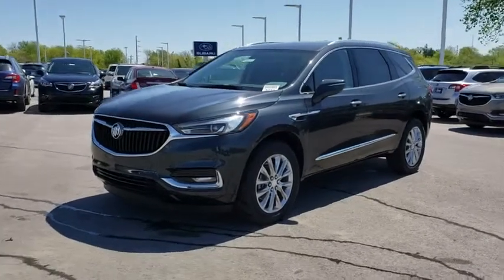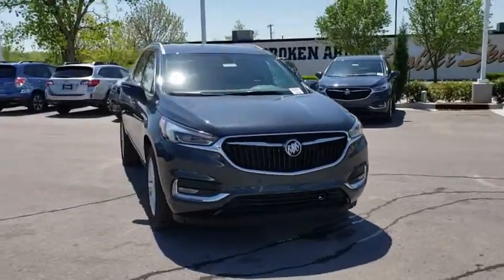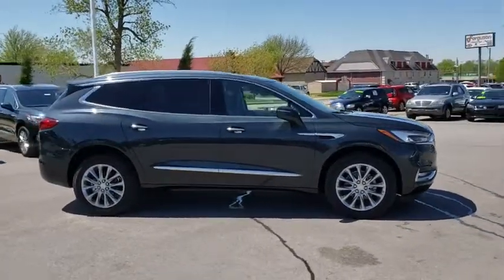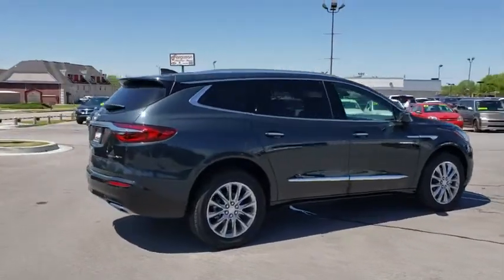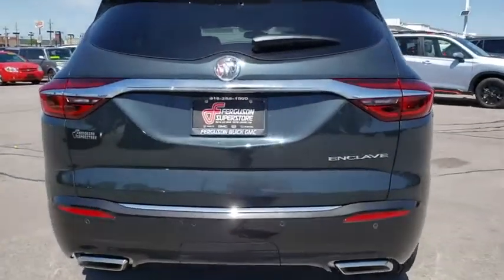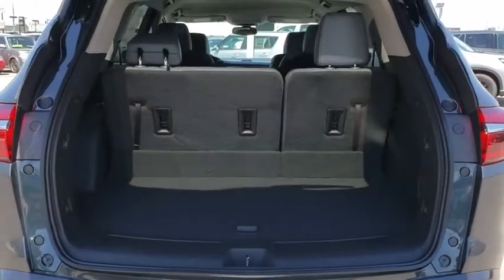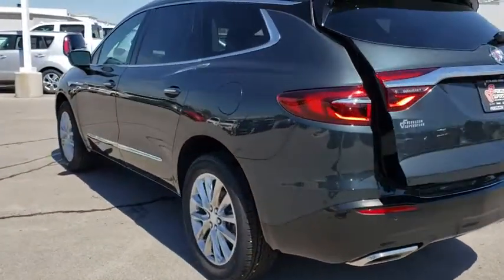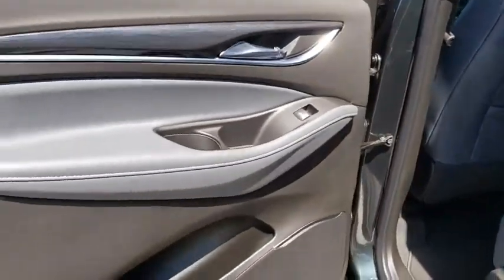2019 Buick Enclave Tulsa, Broken Arrow, Owasso, Bixby, Green Country, OK B90197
2019 Buick Enclave

Ferguson Superstore
1601 N Elm Place

NUMBER 1 RATED BUICK DEALER IN CUSTOMER SATISFACTION FOR SEVERAL REASONS, #1- OUR PRICING IS ALWAYS UPFRONT AND SIMPLE, #2 LARGEST SELECTION IN OKLAHOMA, #3 WE TAKE CARE OF YOU AFTER THE SALE.2019 Buick Enclave EssenceFactory MSRP: $45,090 $9,000 off MSRP! Priced below KBB Fair Purchase Price!18/26 City/Highway MPGPRICING INCLUDES FERGUSON DISCOUNT AND ALL NATIONAL AND REGIONAL INCENTIVES! #1 VOLUME GMC DEALER IN OKLAHOMA! You pay the price listed plus a $379 documentation fee, less any extra incentives if available and/or applicable. Please call to check on availability. NO BROKERS OR DEALERS, PLEASE. $4,500 - Exp. 05/31/2019, NOT COMPATIBLE WITH OTHER OFFERS $1,000 - Exp. 05/31/2019, MUST REGISTER IN SOUTH CENTRAL REGION, SEE DEALER FOR DETAILS